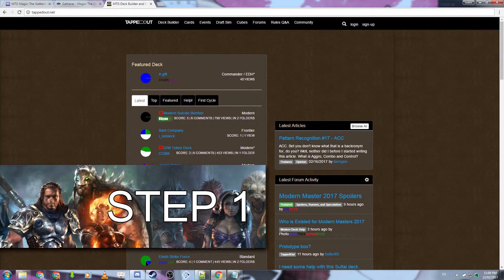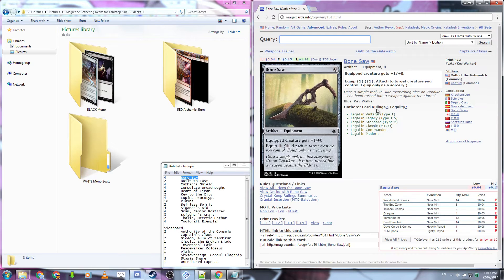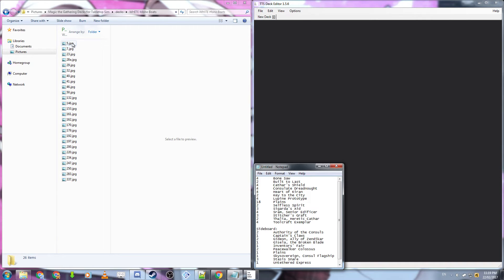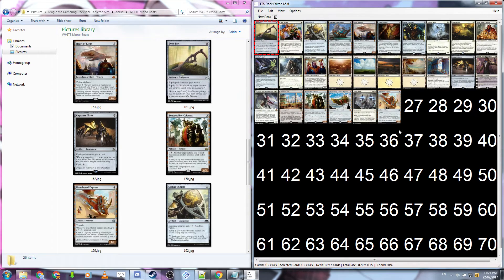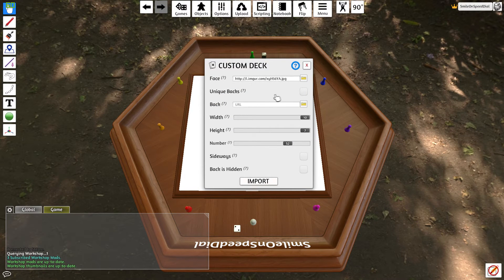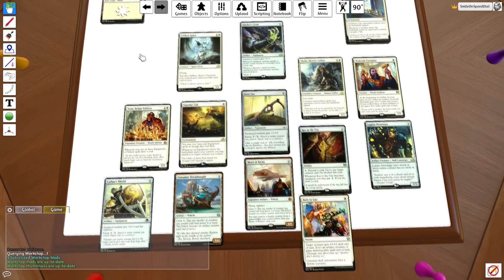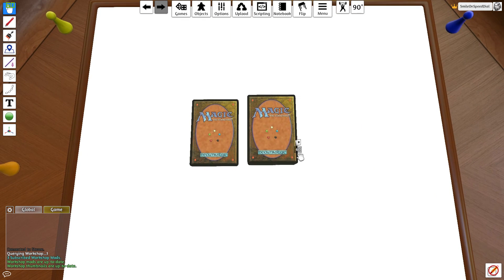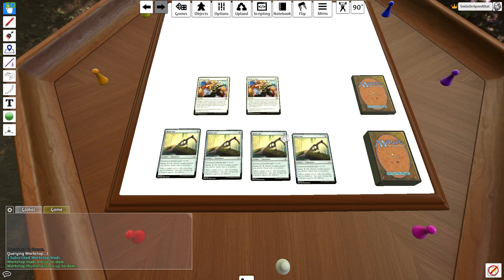How to Play: MTG in Tabletop Simulator [OUTDATED]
A  guide on getting a deck together and working in Tabletop Simulator for Magic: The Gathering.

00:00 Introduction
00:15 Step1:  Building your Deck
01:10 Step2: Downloading your Images
02:30 Step3: Creating the Deck Image
05:20 Step4: Uploading your Image
06:00 Step5: Importing your Deck for play!